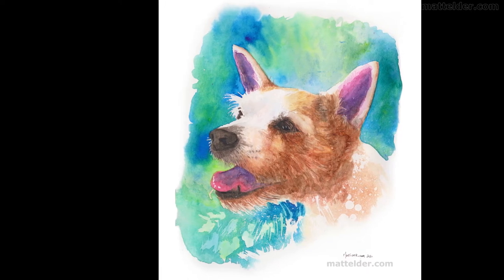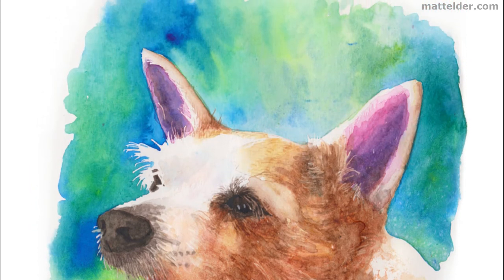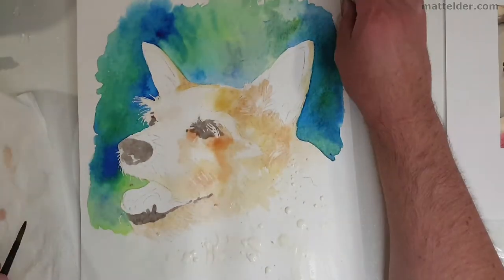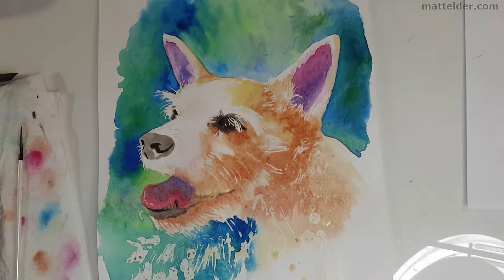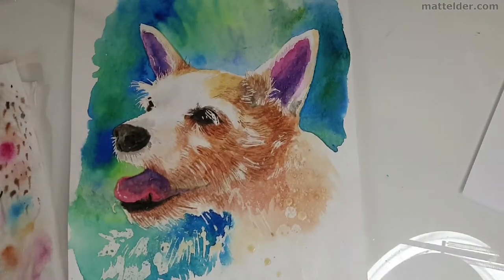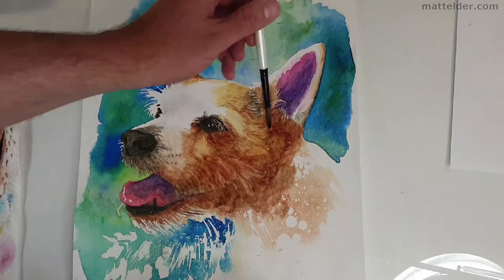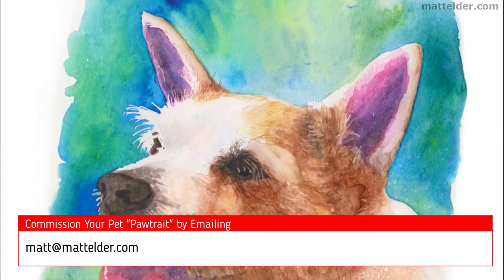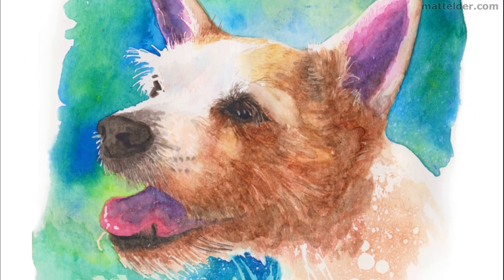Pet Portrait Commission - Dog "Pawtrait" Time Lapse Demonstration - How to Paint Fur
In this video I’m going to give a quick time-lapse overview of how I created this pet portrait … or as I like to call them “Pawtraits”. I'll also show how I paint animal fur.

If you’d like to commission a pet pawtrait of your best friend, drop me a line at . A watercolor A3 (12x16 inches) one like this at time of recording would be around the £199.00 mark.

G’day Everyone, Matt Elder here and in this video I’m going to give a quick time-lapse overview of how I created this pet portrait … or as I like to call them “Pawtraits”. If you’d like to commission a pet pawtrait of your best friend, drop me a line at . A watercolor A3 (12x16 inches) one like this at time of recording would be around the £199.00 mark.

I start out with a drawing and then block in the background, it’s the quickest way to get the shape of the dog to read well. As this dog is largely oranges and warm colours, I’m going cool and complimentary in the background with blues and greens.

I randomly squirt masking fluid using an old toothbrush as this will help give some texture and love having a randon, incomplete feeling.

I start laying down some base colours and like to build the colours up in several layers. This helps to keep your dancing across the colours. For the shadow colours I like to push into the cool purples and keeps life, rather than going for dull blacks and the like.

I’ll spot in some of the darkest blacks in key features of the eyes, nose and lower jaw. It helps to set the darkest points of the image so when building up the other colours, I tonally know where my range can get to.

Continue to layer in colours to give variety. Then I start in on some individual fur hairs to really give the pet its individual characteristic the owner would recognize.

Then it is just a matter to continue drawing out these individual hair strands and adding in fine detail as you go along. Then working around the muzzle and more individual hair strands.

From here I really want to separate out the side of the head into shadow and get the form reading better, so adding in some darker colours.

I want to have the far side of the head more suggested, particularly around the eye with the long hairs, so never really touch this area of the painting.
I remove the masking fluid from below the jaw and lightly knock back the white of the paper so the bottom jaw is more clearly defined.
Noodle out a few more details and call it done.

Here we have the finalized image. If you’d like to commission a pet pawtrait of your best friend, drop an email to . Also works great as a gift to your significant other or family member. Here are some other videos you might be interested in.

Most Saturday nights at 8pm UK time I have a “You Say I Draw “ livestream on Youtube. You come along in the chat and tell me what to draw, and I do some quick sketches. Be sure to pop by and say G’day.

Until next time when we talk about all things lifestyle.